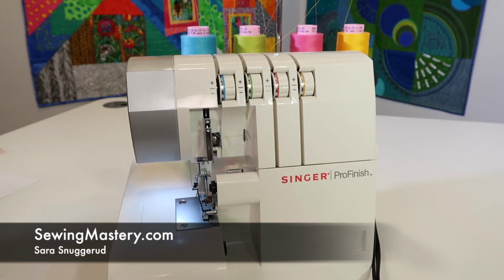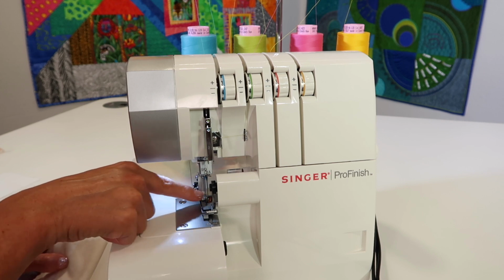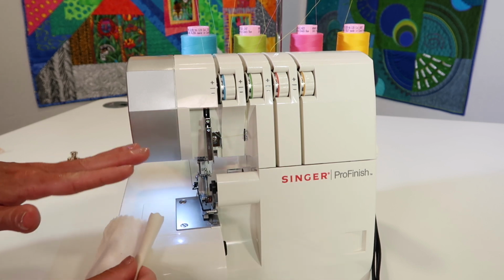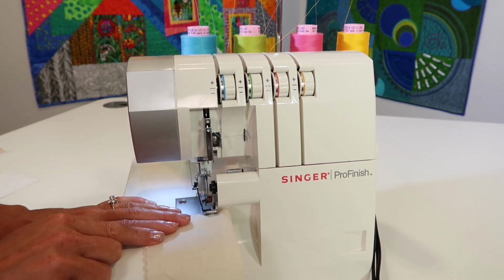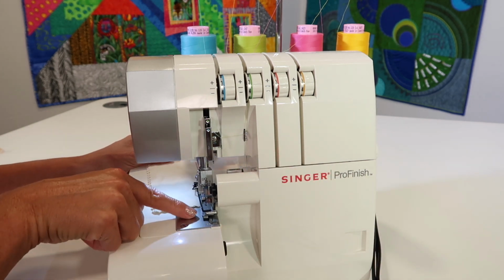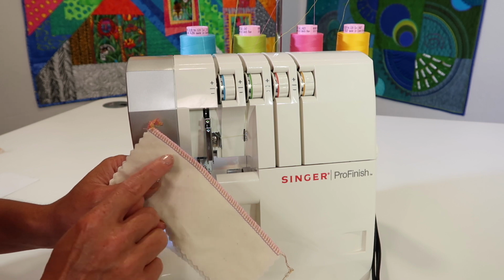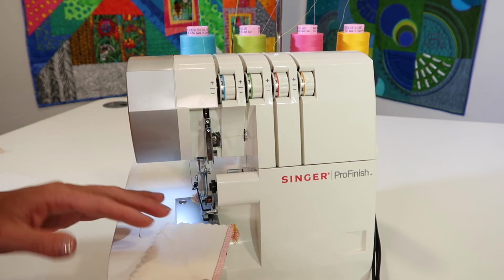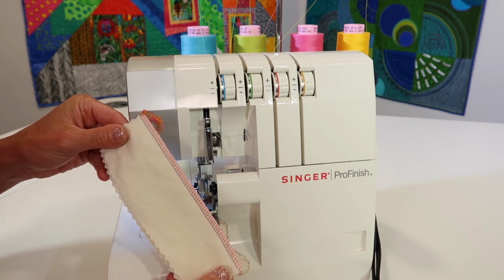Singer 14CG754 ProFinish Serger Overlock 7 Starting to Serge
Learn how to start serging on the Singer 14CG754 ProFinish Serger Overlock.